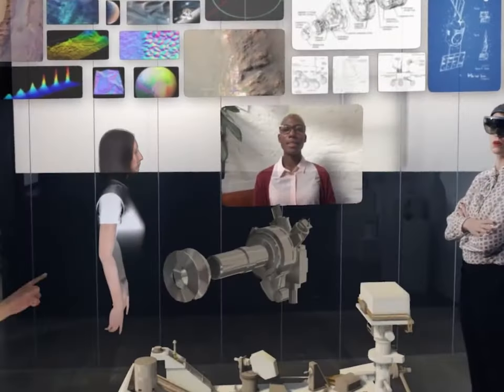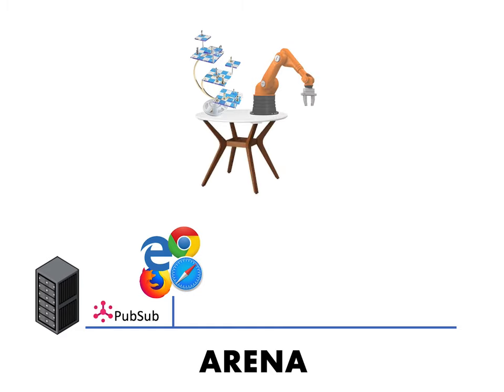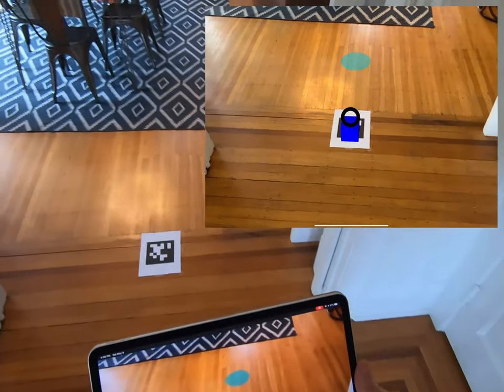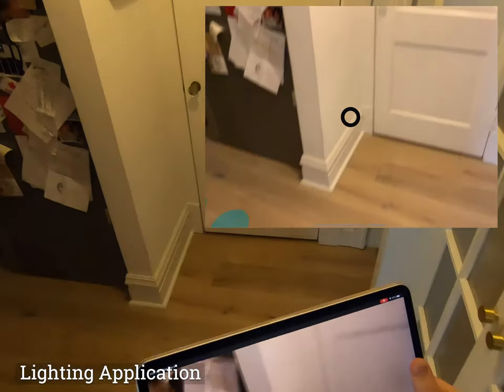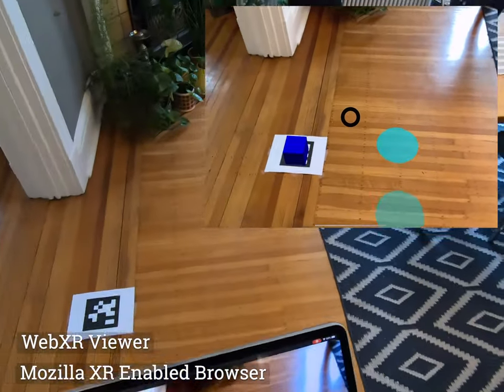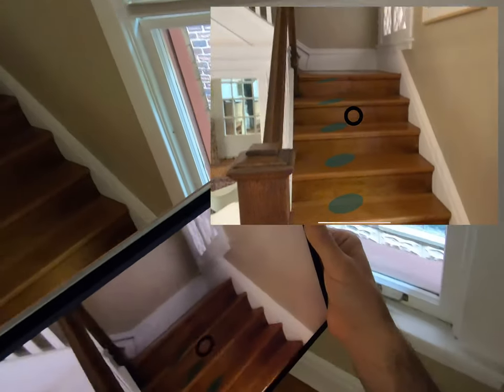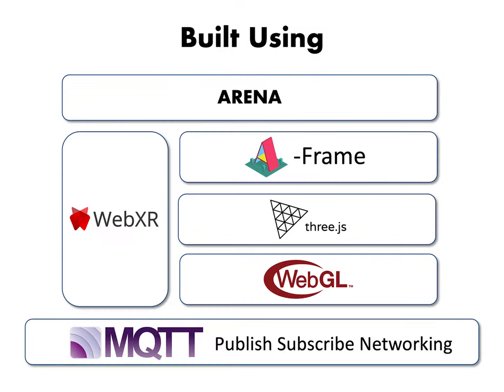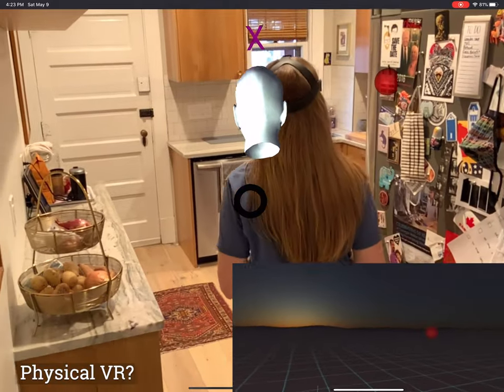ARENA - A Collaborative Mixed Reality Environment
The AR Edge Networking Architecture (ARENA) is a platform designed to simplify programming and deploying collaborative mixed reality applications. In this demonstration, three different applications are running in the same scene being access by multiple users.  All objects are implicitly networked so each user sees a consistent version of the scene.  The applications are network transparent in that they can run anywhere and on any device.  In this demonstration, three (Python) applications are running on different computers be viewed by standard iPads.  The Tic Tac Toe game runs on a Raspberry Pi Zero W and is launched at the push of a button.  ARENA is built on A-Frame with underlying network support using MQTT and can be run on any WebXR-enabled browser.